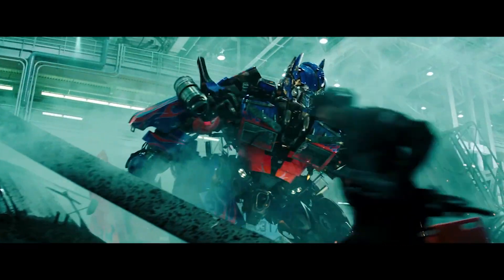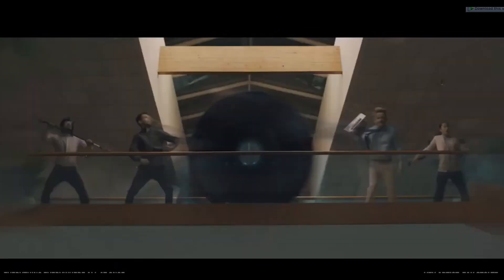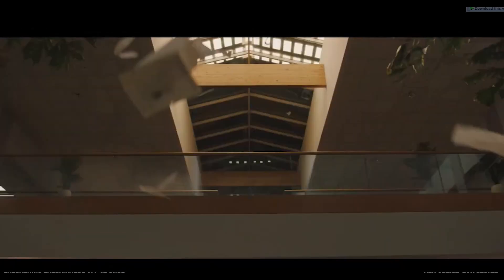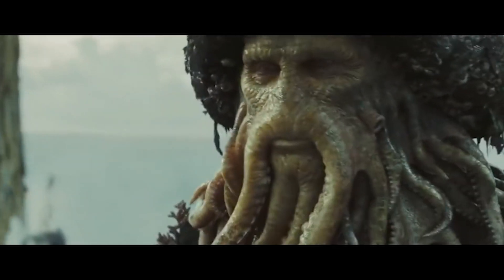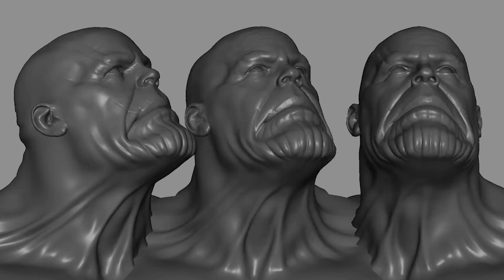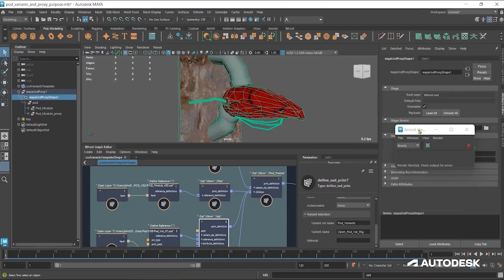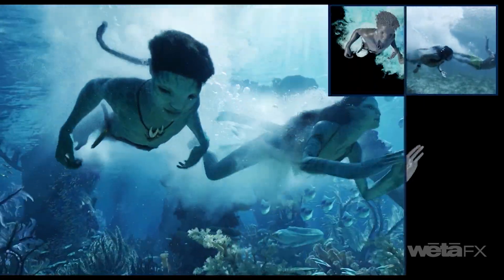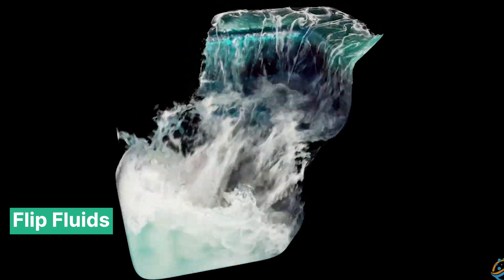should you make a movie in blender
links:
new geometry nodes course: